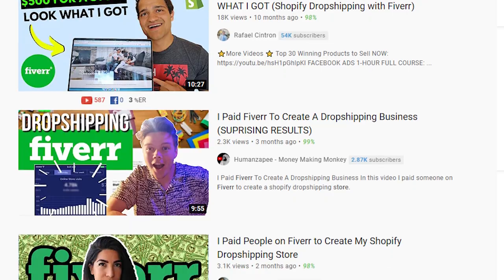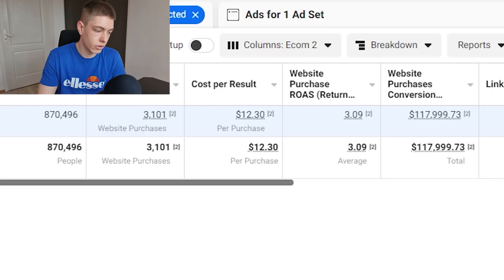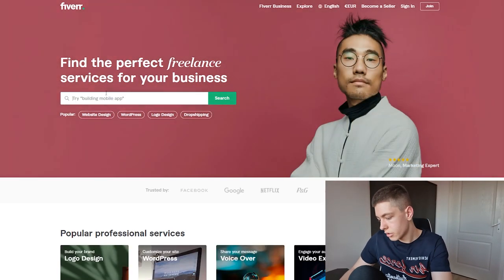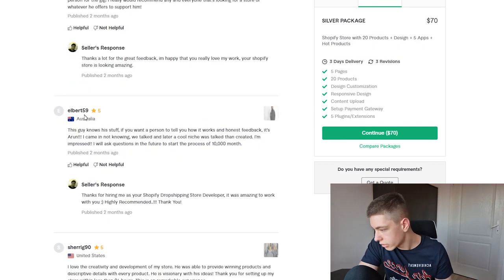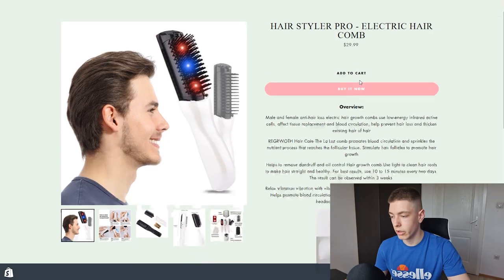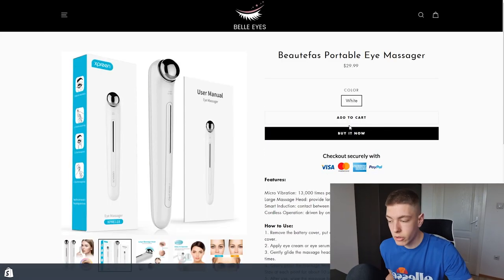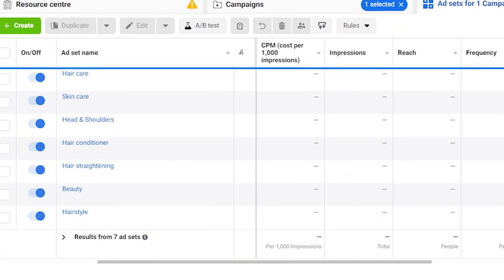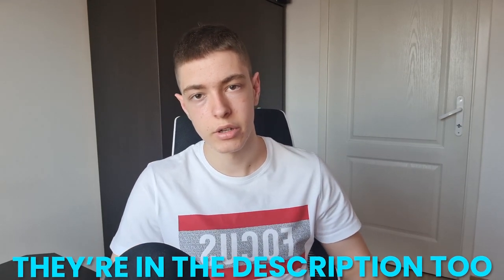I Bought And Tested 3 Stores On Fiverr... Here's What Happened - Shopify Dropshipping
Don't know how to build a store or don't have the time to? Is Fiverr a good option for outsourcing? That's what we go over in this video! I order 3 stores on fiverr and see how they look, get some ads for them and test all three of them in the same video. Hope you guys enjoy it and learn something from it!

Here are some cool dropshipping videos to watch:

COMPLETE Shopify Tutorial For Beginners 2020 - How To Create A Profitable Shopify Store From Scratch by Dan Vas